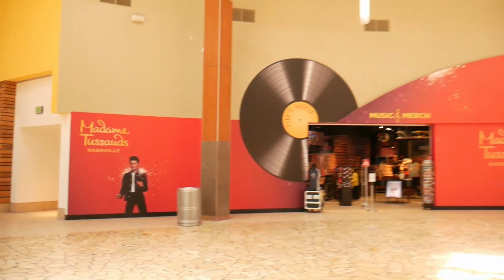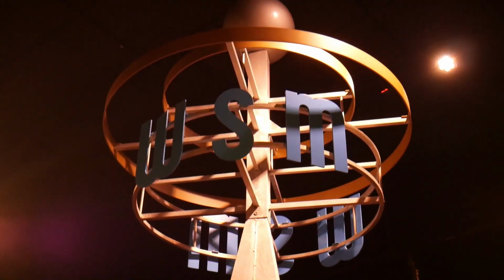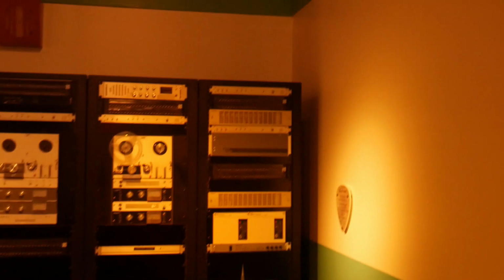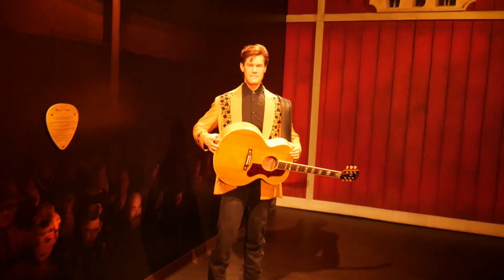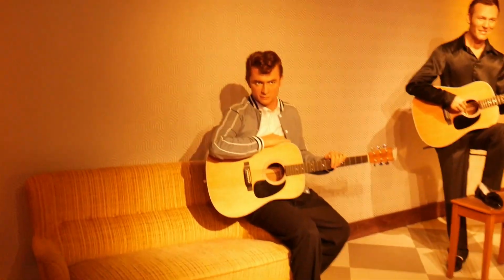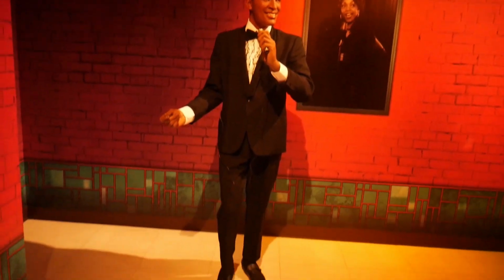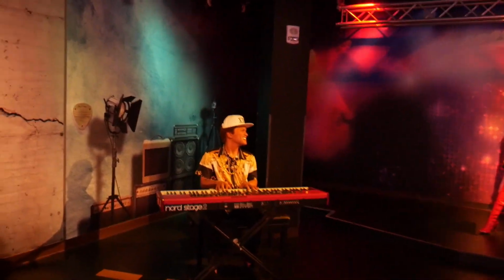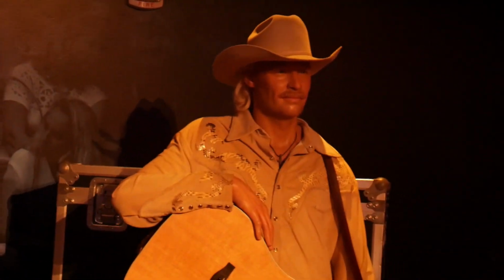Madame Tussaurds Nashville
This video covers Madame Tussauds in Nashville, TN. The museum covers various performers who have played in Nashville area with its famous wax figures.  Also tour the Grand Ole Opry, right across the street

My mission with Nashville Travel Concierge is to help potential travelers to Nashville, TN (or in some cases other locations) enjoy their trips (vacation or whatever the reason) as best they can.

Here is another means to communicate and/or follow Nashville Travel Concierge:

The Nashville Travel Concierge Facebook Group - one may request to join as a member free. Facebook membership is required

Question: When checking into a hotel, how positive were the procedures for getting you into your room?

Photography Equipment:

PANASONIC Lumix G7 4K Digital Mirrorless Camera Bundle with Lumix G Vario 14-42mm and 45-150mm Lenses, 16MP, 3-Inch Touch LCD, DMC-G7WK (USA Black)

BOYA BY-M1 3.5mm Electret Condenser Microphone with 1/4" adapter for Smartphones iPhone DSLR Cameras PC

Camera MicrophoneVeksun Video Microphone for DSLR Interview Shotgun Mic for Canon Nikon Sony Panasonic Fuji Videomic with Windscreen 3.5mm Jack

46mm Snap-On Lens Cap for Panasonic Lumix DMC-G7 DSLM Mirrorless 4K Camera with 14-42mm Lens Kit

Joby JB01503 GorillaPod 1K Kit. Compact Tripod 1K Stand and Ballhead 1K for Compact Mirrorless Cameras or Devices up to 1k